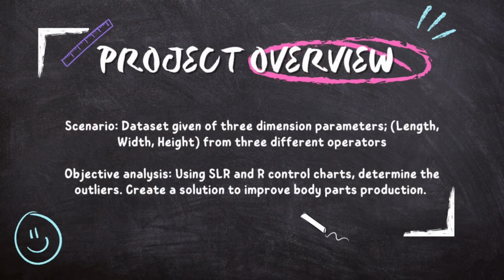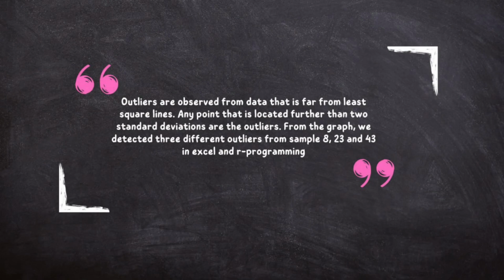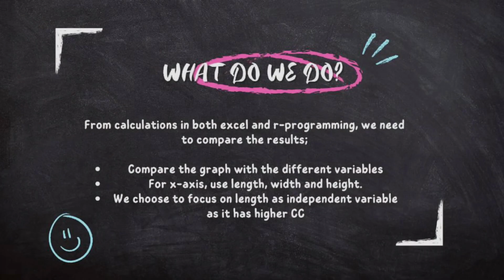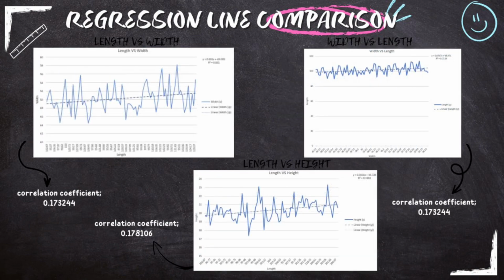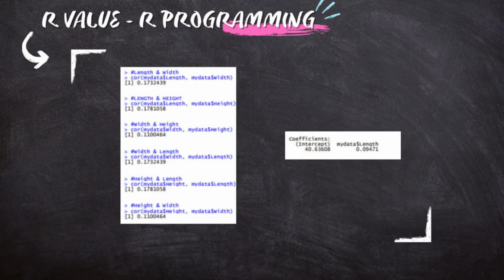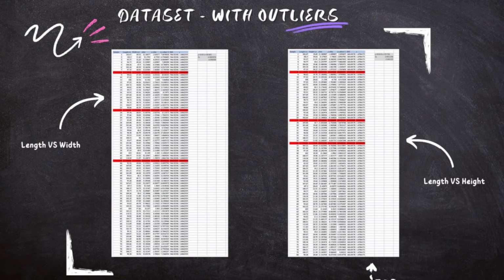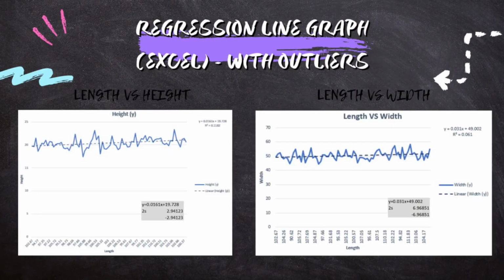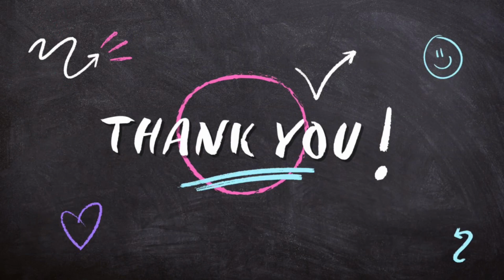Problem Based Learning - (Power Puff)